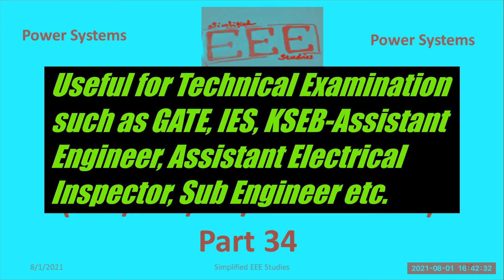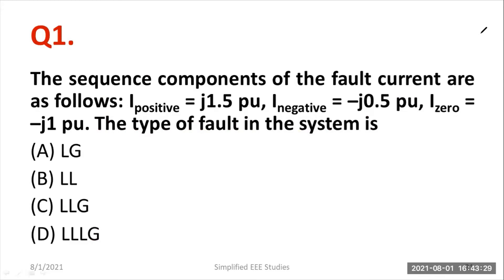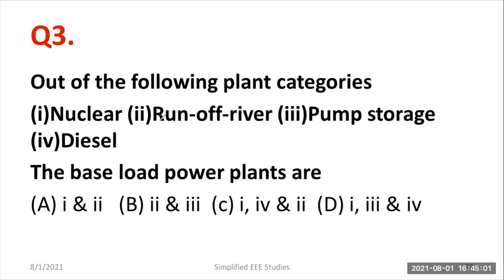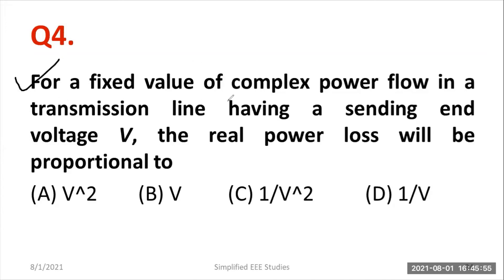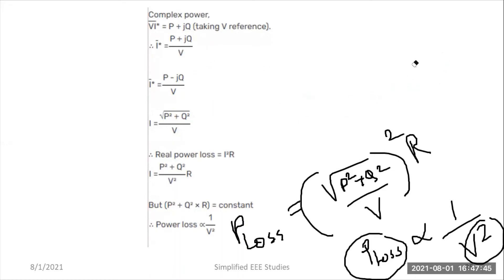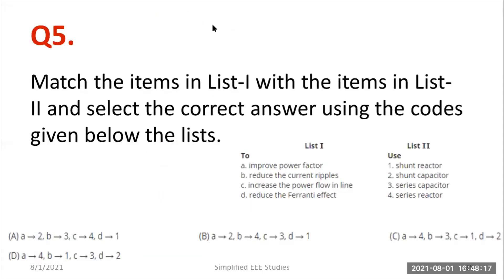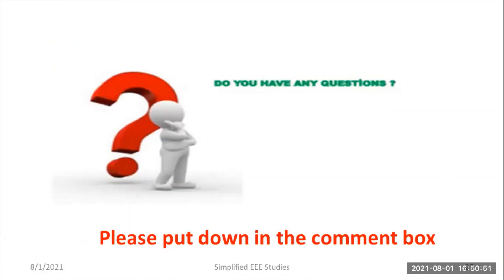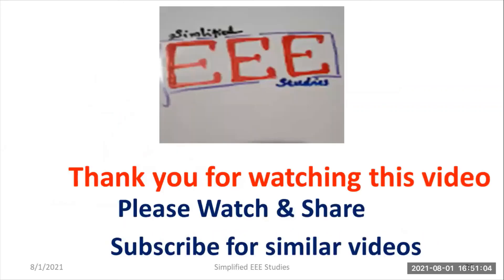Power System Important MCQ|GATE IES SSC JE Electrical KSEB Kerala PSC Assistant Engineer|KPCL|KPTCL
Dear all,
In this session, I have discussed important MCQs from Power Systems that can be expected in competitive exams.

Keep Learning!

For non Technical Examination, Please do visit my another Channel 'WINNER's CAPSULE'

Thank you very much for Listening!